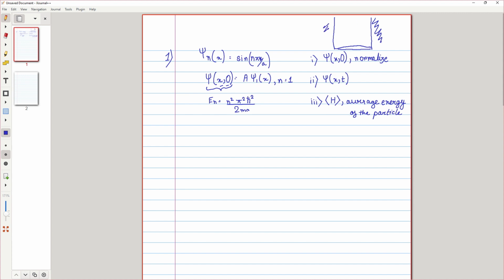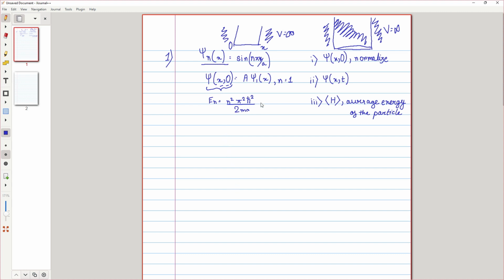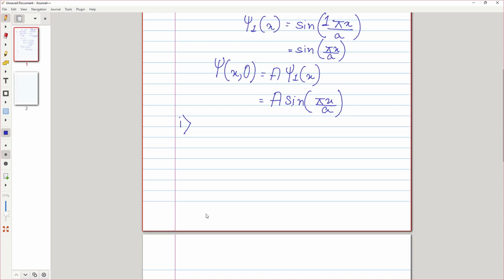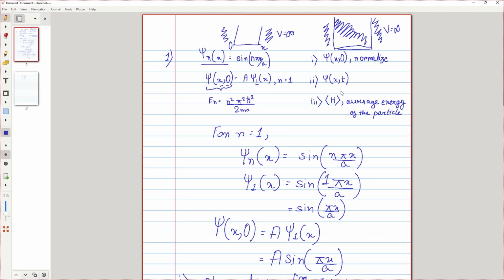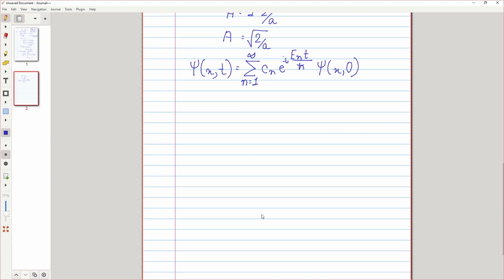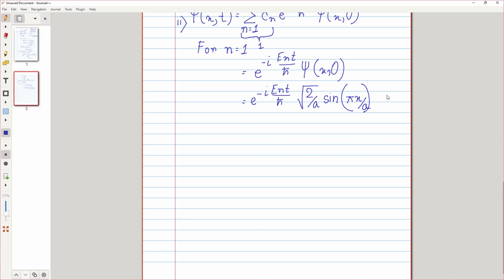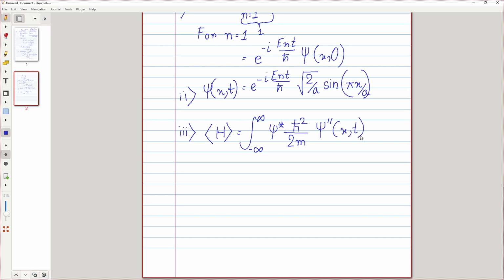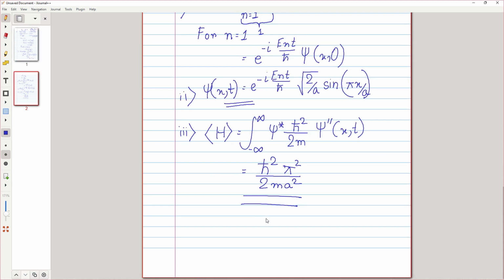Quantum Infinite square well problem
Hello Phyxi here,
Hope you find this helpful and in case of any problem pls be sure to comment to let me know. -_-